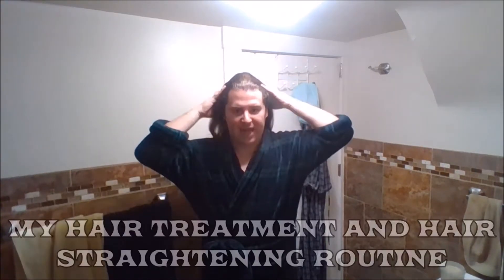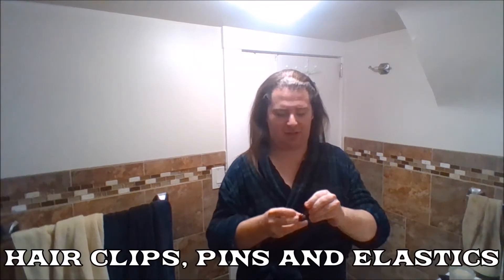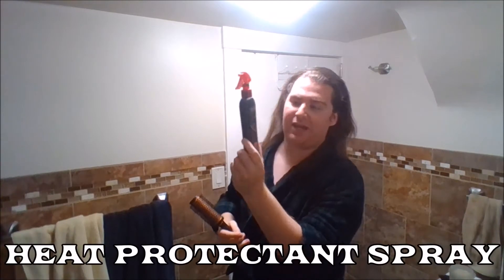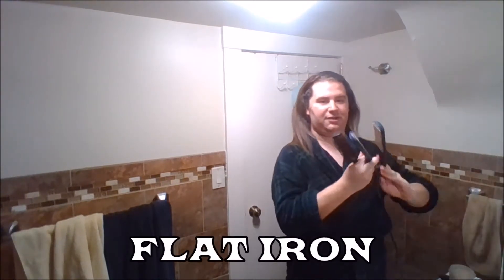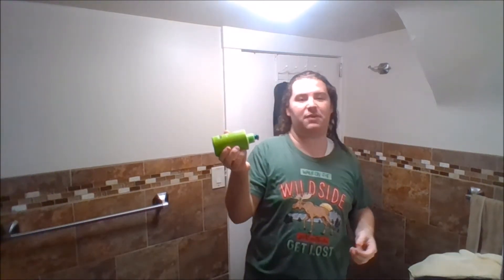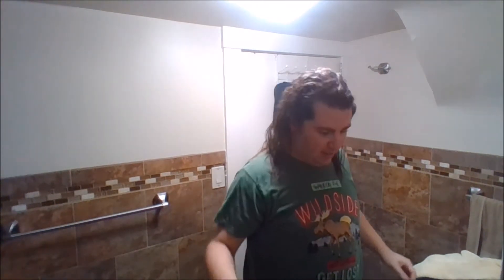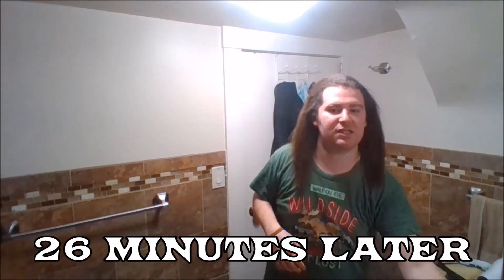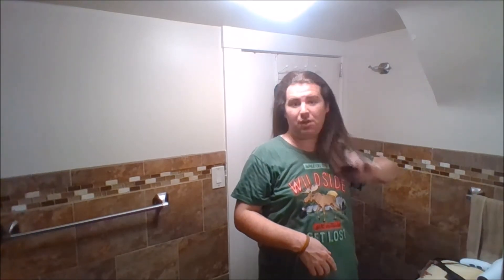My Hair Treatment and Hair Straightening Routine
I made this video 7 months ago in November 2021 before my friend's birthday, I know I was late, and I'm sorry about that, but here's my hair treatment and hair straightening routine video, it'll give you an idea for your next event like weddings, baptisms/christenings, baby showers, and of course your birthday, and if you're in school, maybe picture day, school concerts, and proms too instead of getting haircuts a lot by coming out of pocket. But do this on the night before that special occasion. I also don't own ANY music used in the video.

Here's a how to make the applicator by My Simple Remedies, they get credit for this.